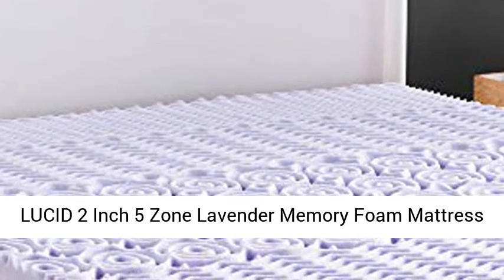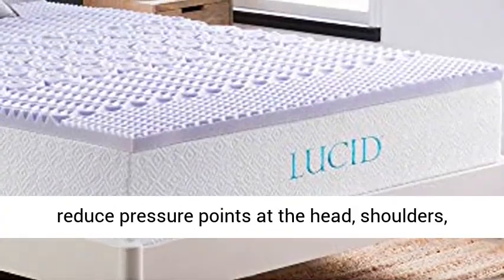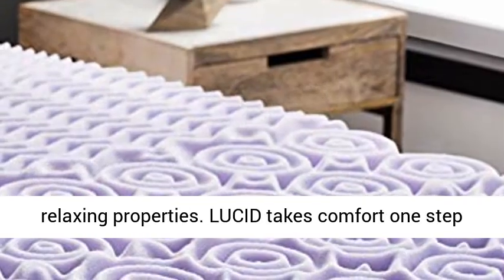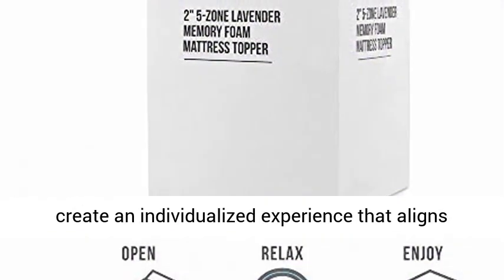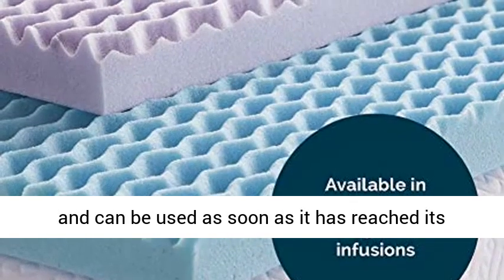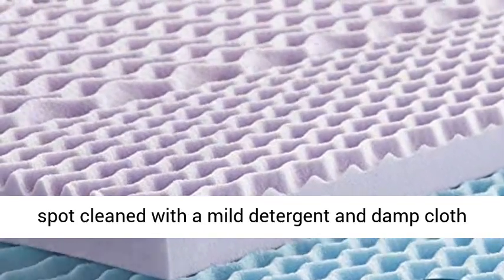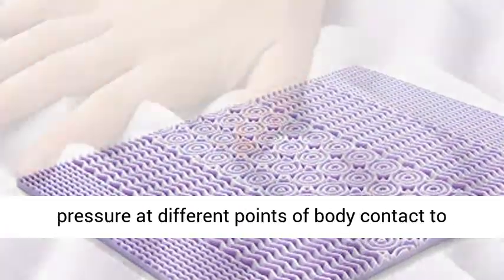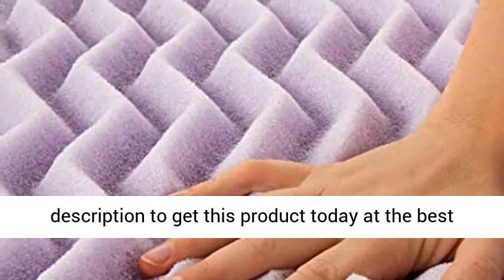LUCID 2 Inch 5 Zone Lavender Memory Foam Mattress Topper - Twin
↓↓↓↓↓↓↓GET THIS PRODUCT TODAY AT THE BEST PRICE↓↓↓↓↓↓↓

 Memory Foam
2 inch memory foam mattress topper with five body zones to maximize comfort
Memory foam is infused with the relaxing scent of lavender and textured to improve breathability
Textured zones reduce pressure at different points of body contact to prevent tossing and turning
Specialized memory foam formula is designed to be extremely soft, airy and responsive
New foam scent is normal and will dissipate over the first 48 hours after opening; this product features a 3 year warranty Product description
Color:Lavender  |  Size:Twin  |  Style Name:2 Inch  |  Design:Topper

This memory foam mattress topper is infused with lavender scent and features five body zones that optimize comfort and reduce pressure points at the head, shoulders, hips, knees and ankles. The result is ideal support that helps to lessen tossing and turning. The textured design also improves breathability for a more comfortable sleep climate. The scent of lavender has long been used for its calming and relaxing properties. LUCID takes comfort one step farther by infusing memory foam with the soothing scent of lavender. Add this topper to your mattress, then breathe deeply, relax and sleep well. Memory foam creates a comfortable sleep surface, conforming to the curves of the body to create an individualized experience that aligns the spine and eliminates pressure points. This LUCID mattress topper features 2 inches of a specialized memory foam formula that is incredibly plush, airy and responsive. Use and care : This mattress topper can take up to 48 hours to expand and can be used as soon as it has reached its approximate size, typically within a few hours. It’s best to let it expand in a warm, well-ventilated area. We recommend placing a mattress protector over this topper to eliminate the need for cleaning.This mattress topper can be spot cleaned with a mild detergent and damp cloth when needed, but it cannot be machine washed."